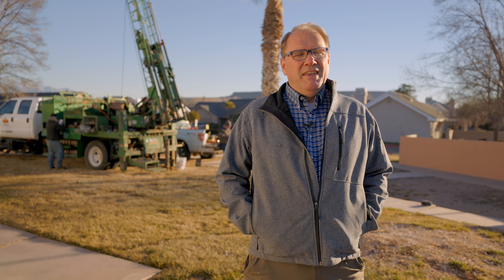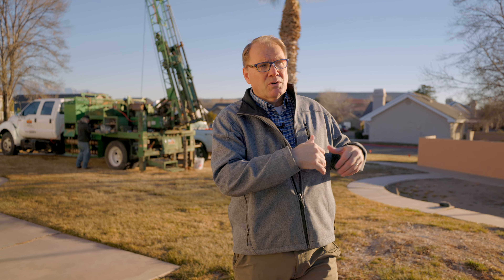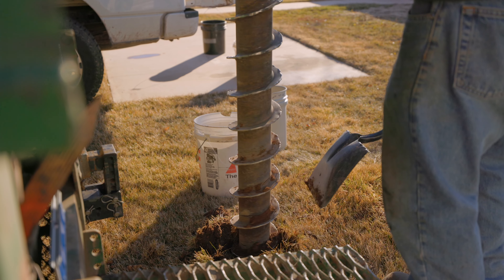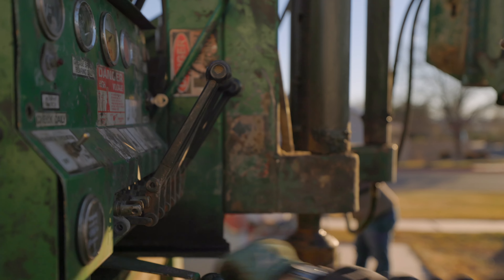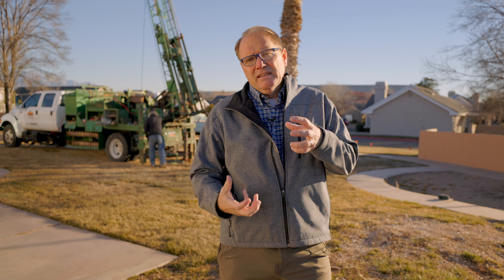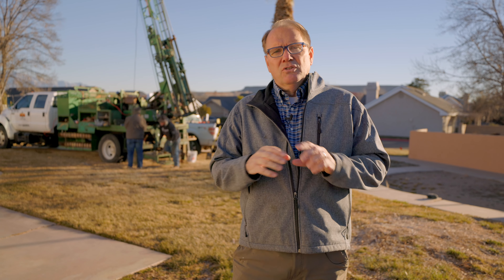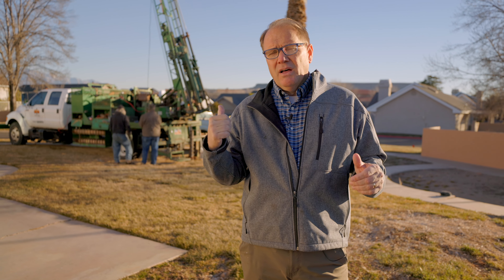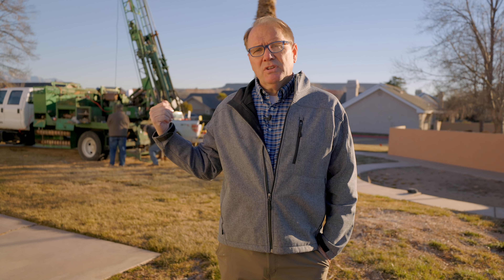Do This When You Buy Land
The importance of soils testing and the geotechnical report for building a new home. In this video I talk about geology and the importance of getting a geotechnical report before you buy property. You will be glad you did.

I also talk about the difference between a soils test and geology testing. The first is for agriculture and the second is for construction.

You never know what's down below.

This is Keith with Kelsch Construction in St George, UT.

We will walk you through the process with videos and checklists so you can feel confident as you build your new home.